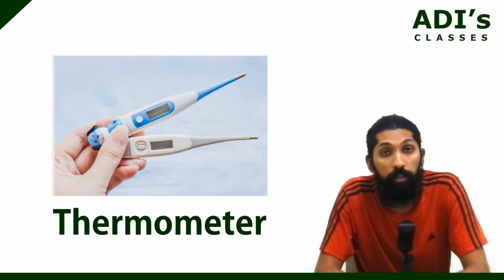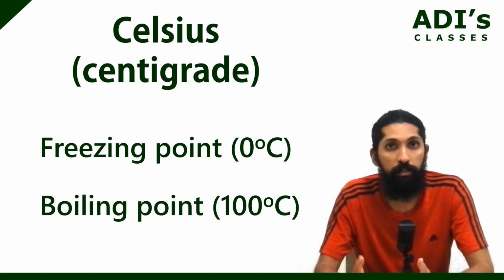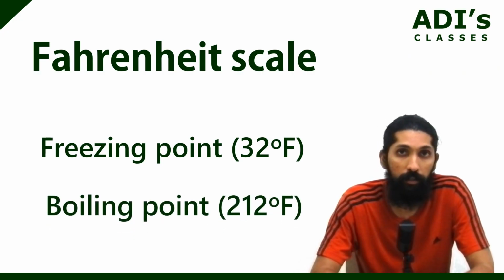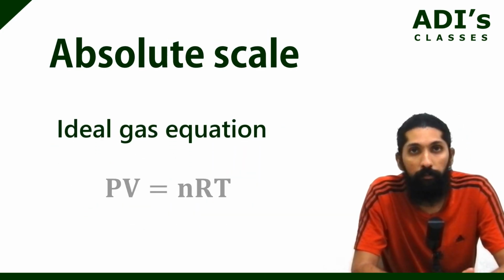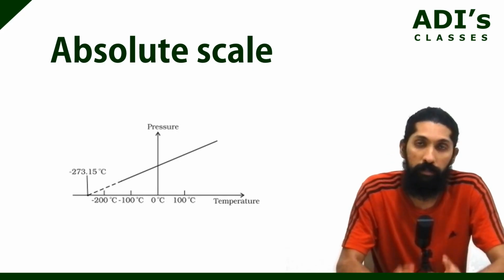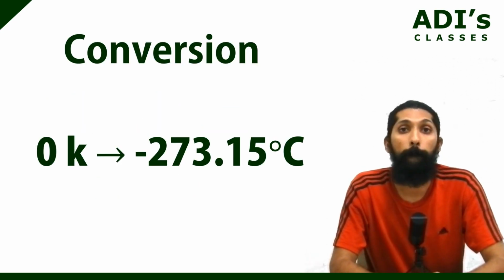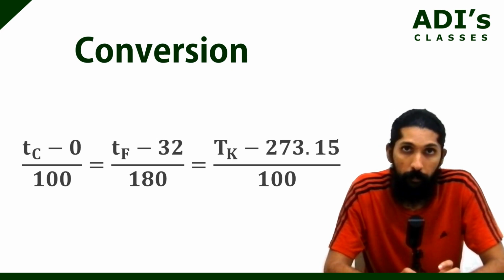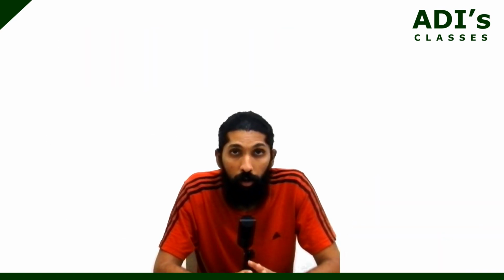Measurement of Temperature | Thermal Properties of Matter | Physics 11 | CBSE & PUC - ADIs Classes